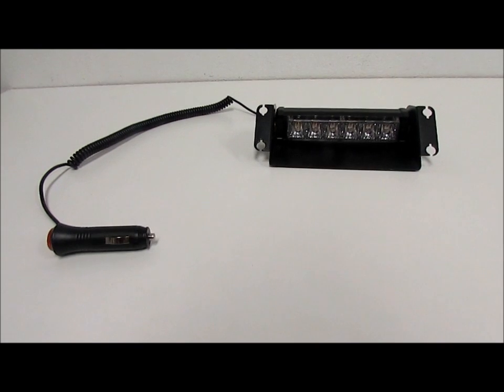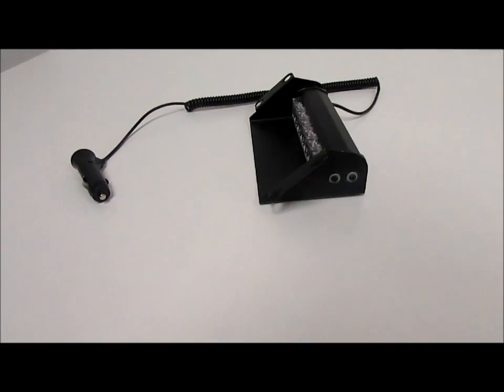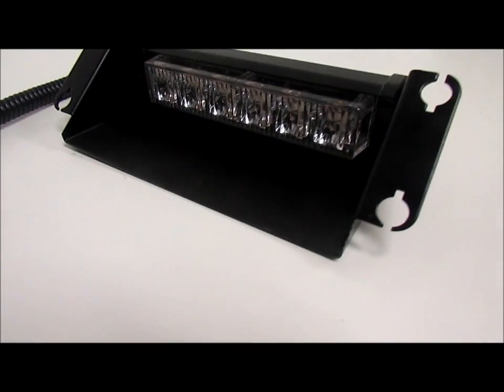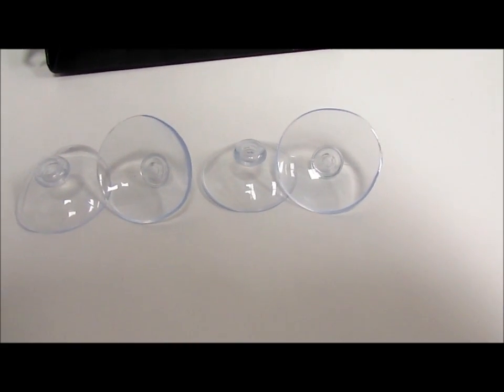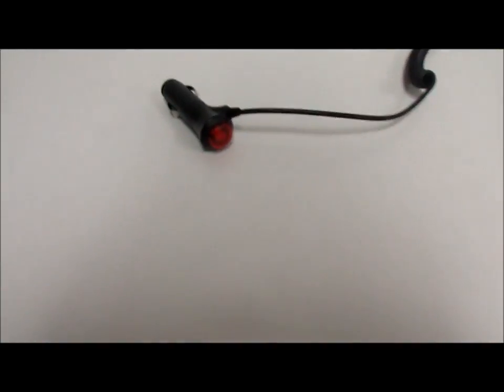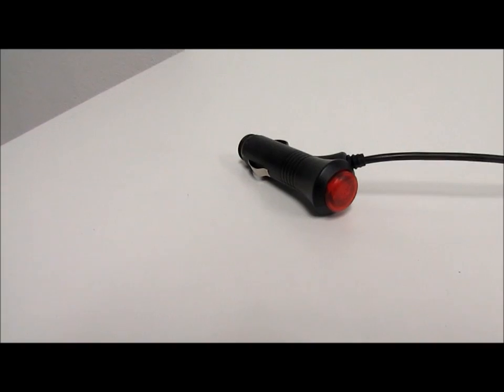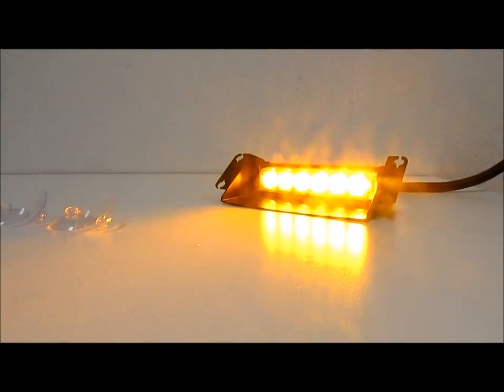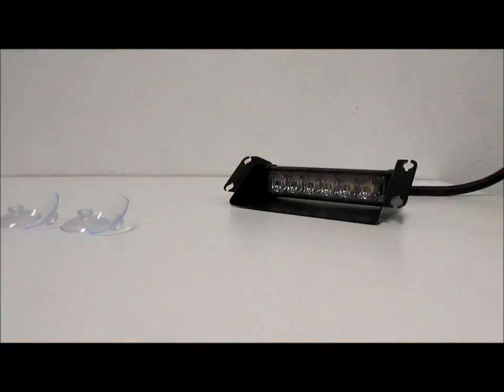6 PC LED DASH BOARD STROBE BEACON